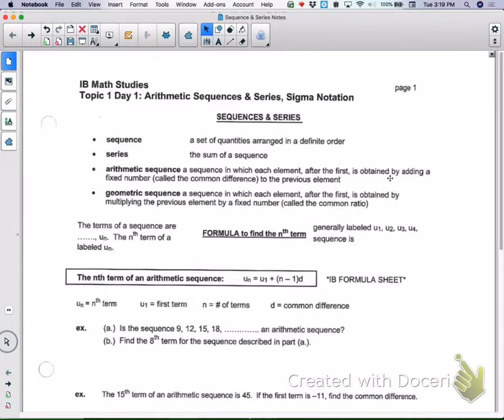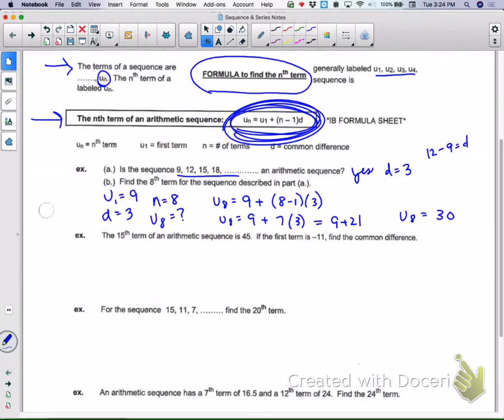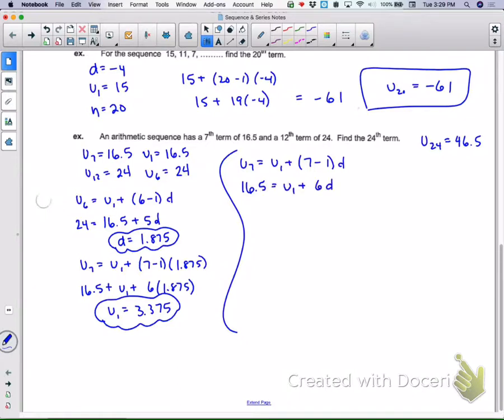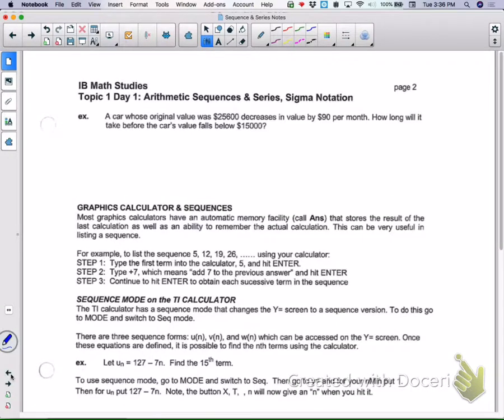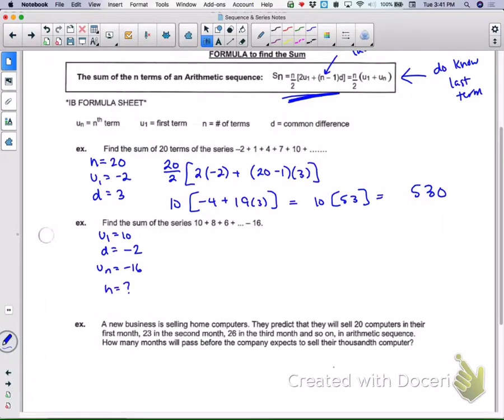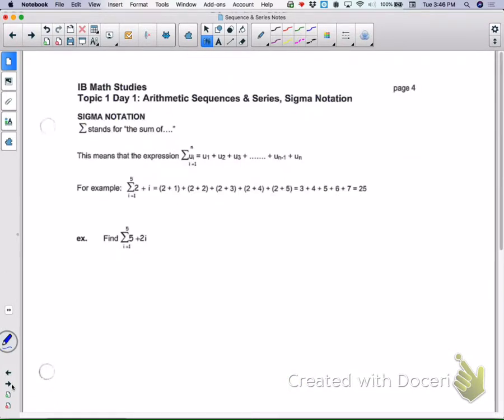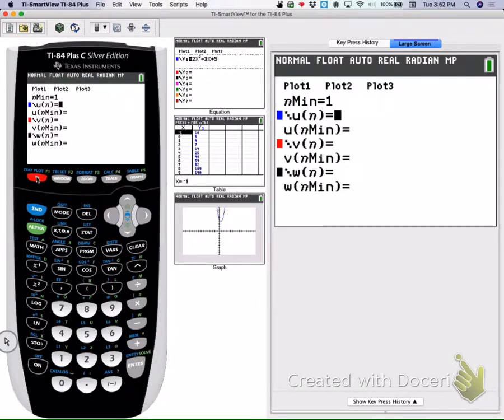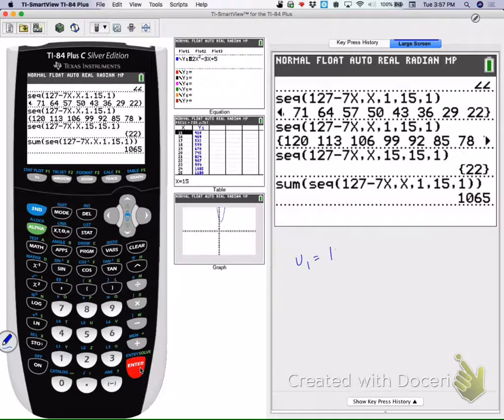Math Studies Section 7.1 & 7.2 Arithmetic Sequences & Series